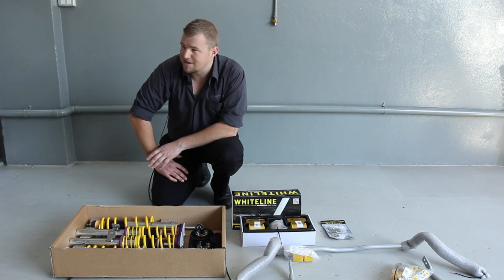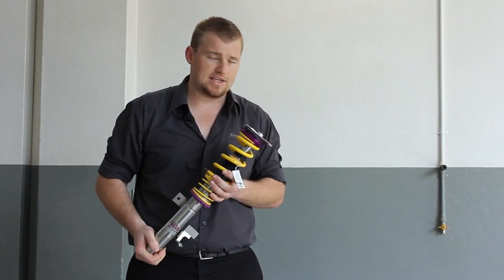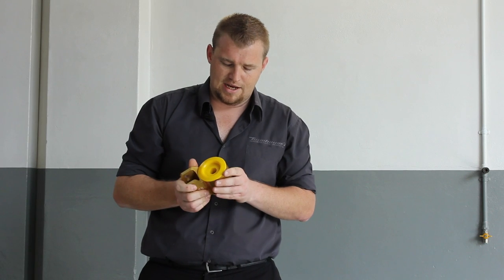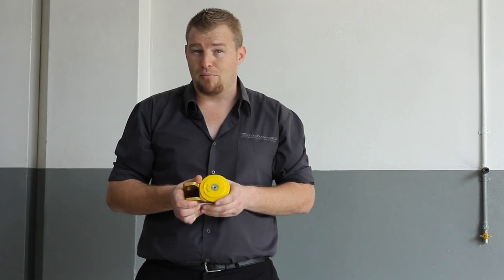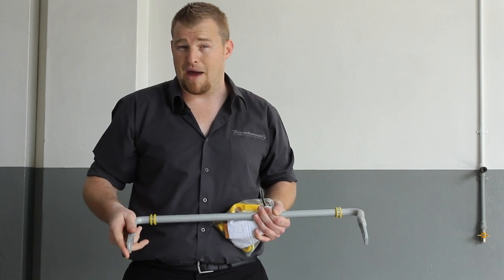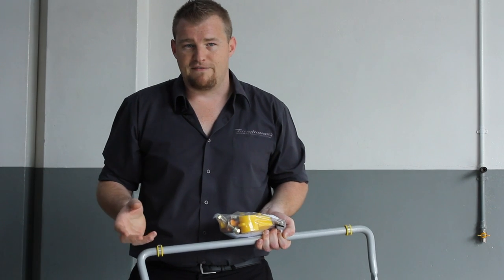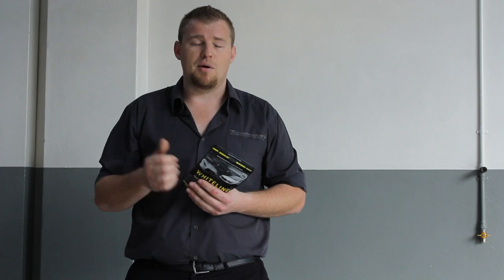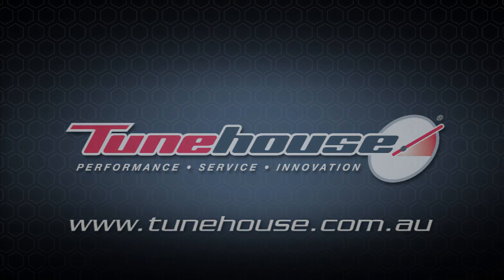Ford Focus XR5T Suspension Upgrade - Part 01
We go through the suspension upgrade options for the Ford Focus XR5 and explain the advantages of aftermarket suspension.